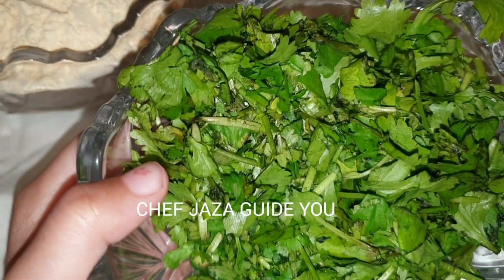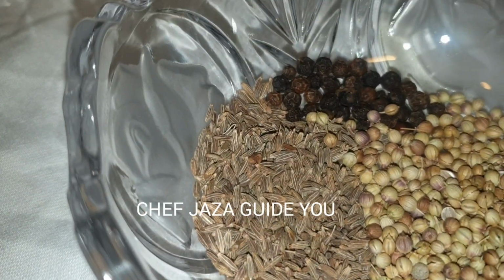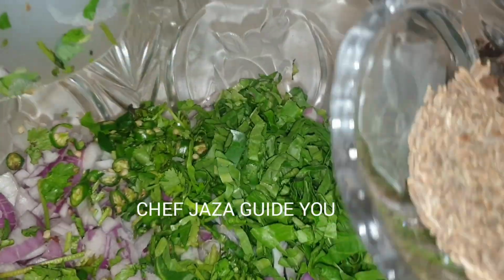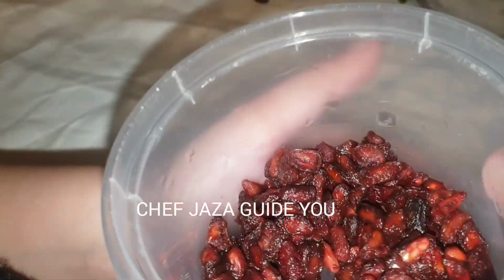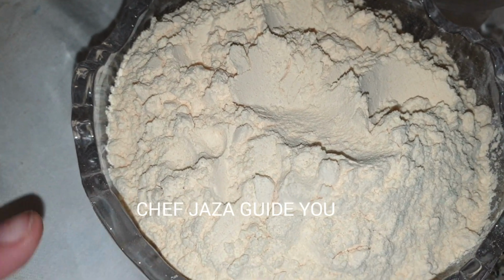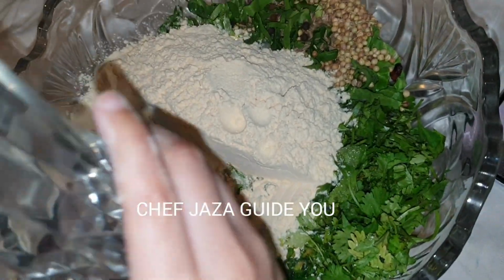kadhi pakora recipe with soft and moist pakora#cooking in 2023 punjabirecipe with jazafatimaworld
jaza fatima world
its very simple and easy must be try this recipe with follow all 7 steps